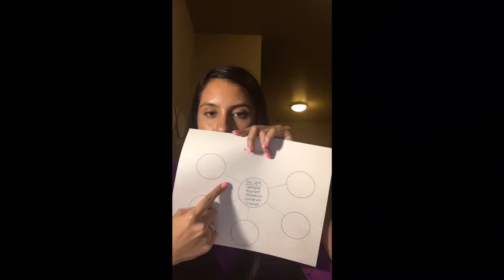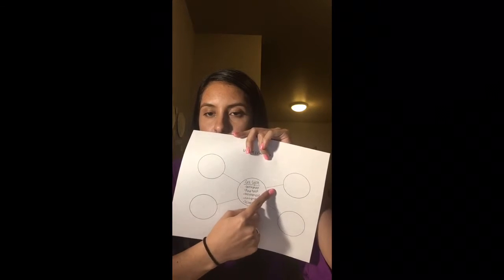U-C-ME Vocabulary Strategy